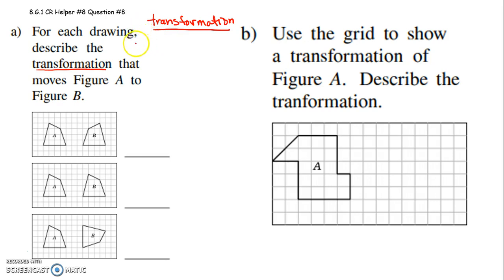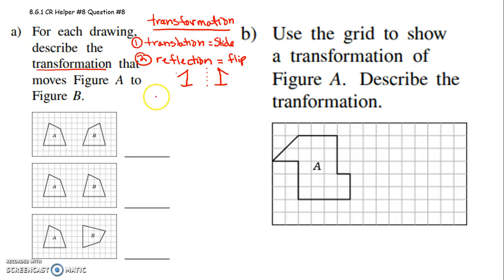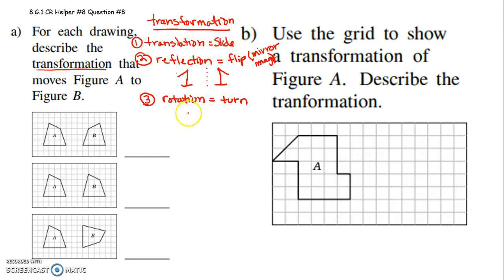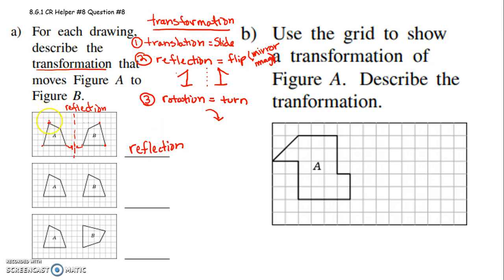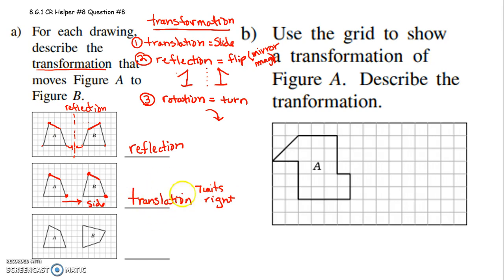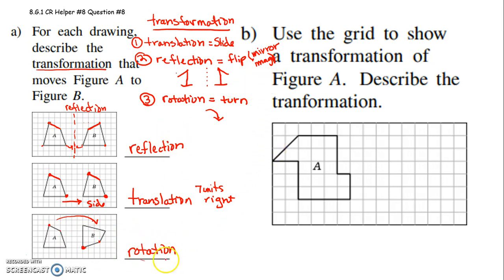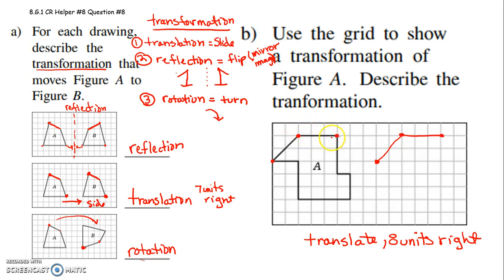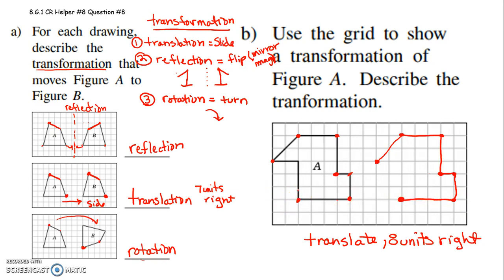8 G 1 Grade 8 CR helper #8 Question #8